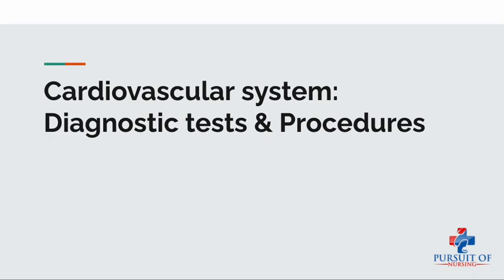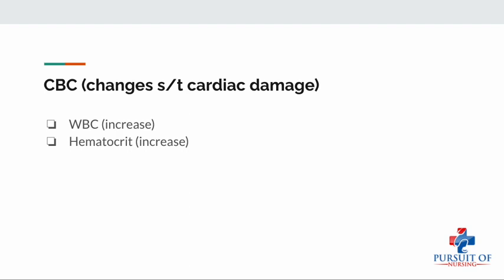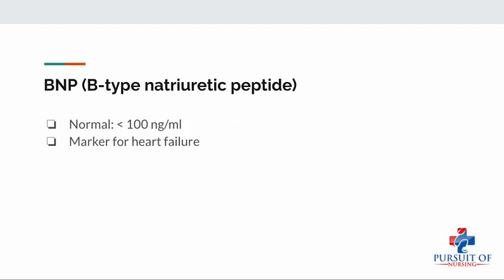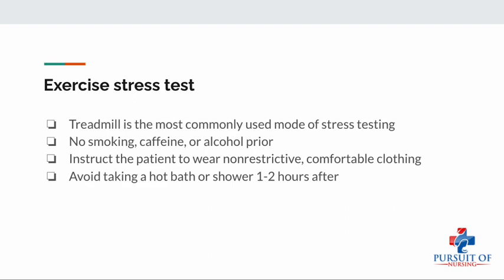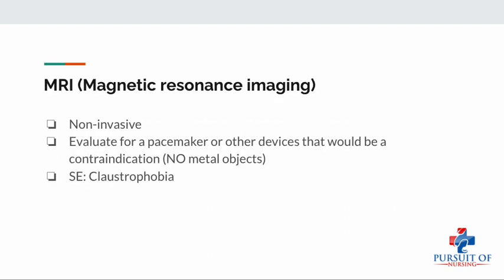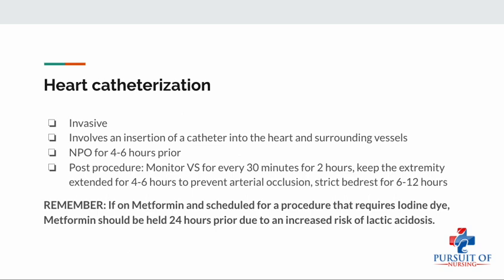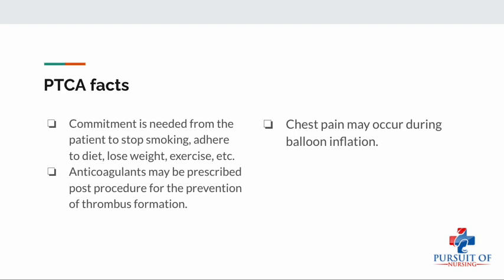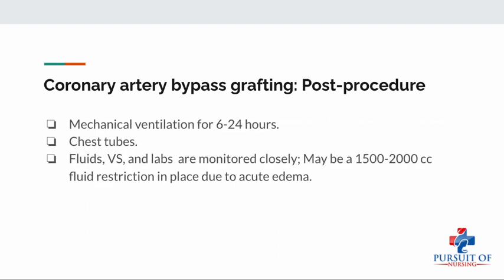Cardiovascular: Diagnostics Review Video + E-flashcards